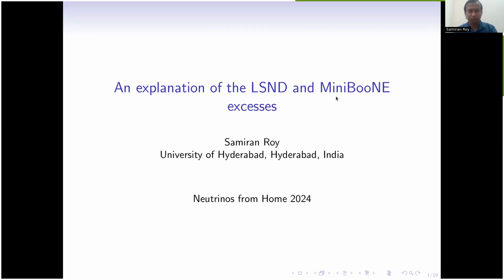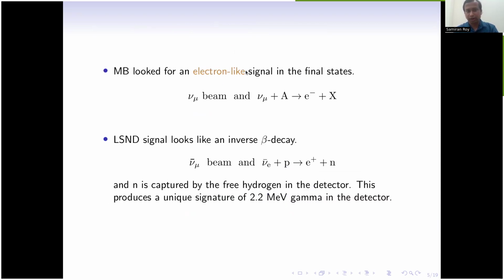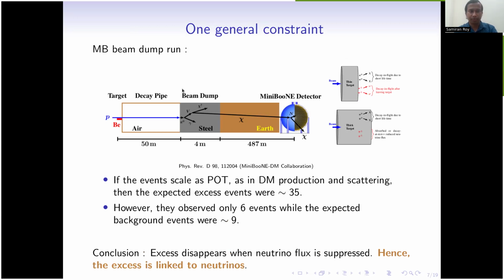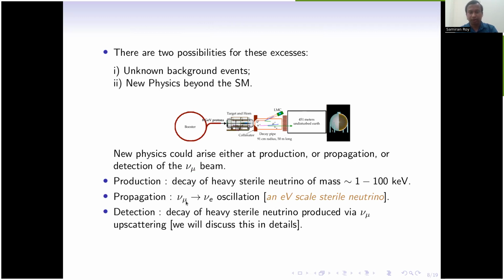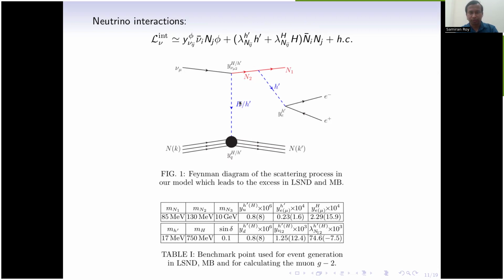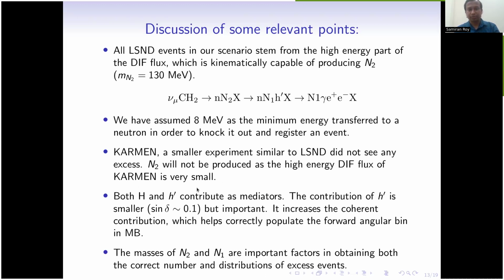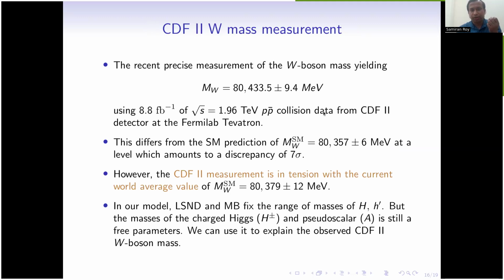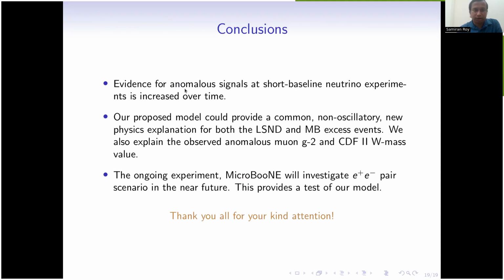An explanation of the LSND and MiniBooNE excesses - Samiran Roy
The strong statistical significance of an observed electron-like event excess in the MiniBooNE (MB) experiment, along with an earlier similar excess seen in LSND, when interpreted in conjunction with recent MicroBooNE results, may have brought us to the cusp of new physics discoveries. This has led to many attempts to understand these observations, both for each experiment individually and in conjunction, via physics beyond the Standard Model (SM). We show that one of the simplest extensions of the Standard Model, the addition of a second Higgs doublet, when combined with a dark sector singlet scalar, allows us to explain both the LSND and MB excesses. Additionally, the model can accommodate the observed values of muon g-2 and CDF II W-mass measurements.